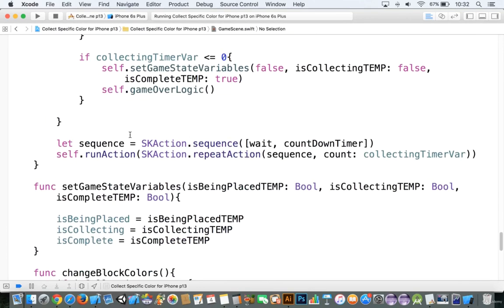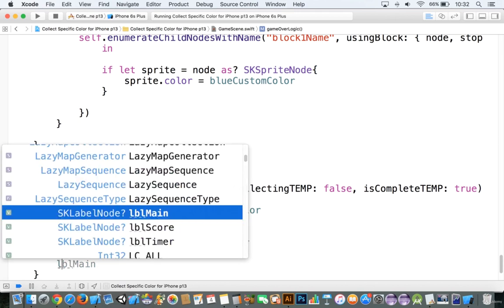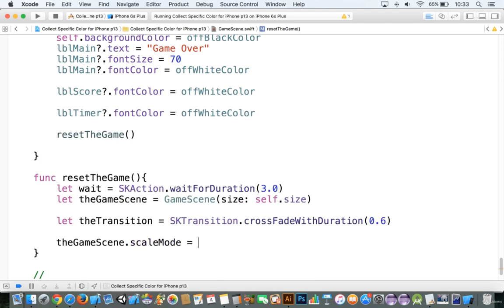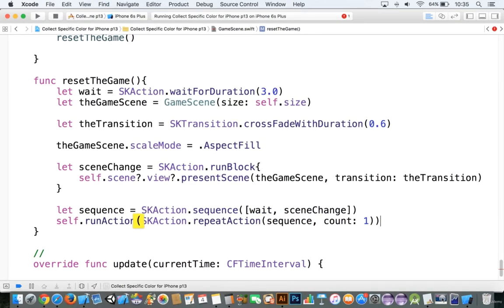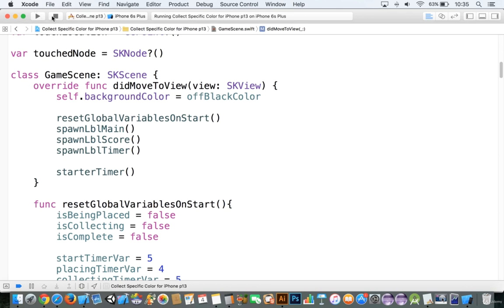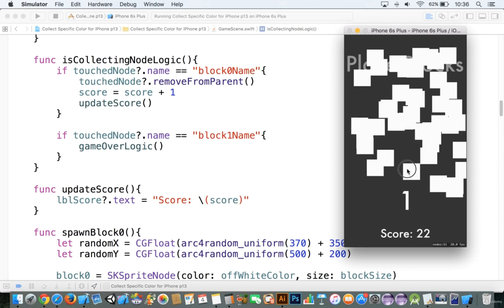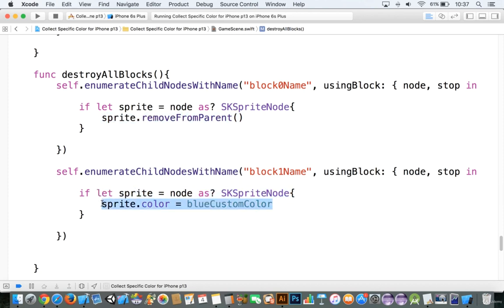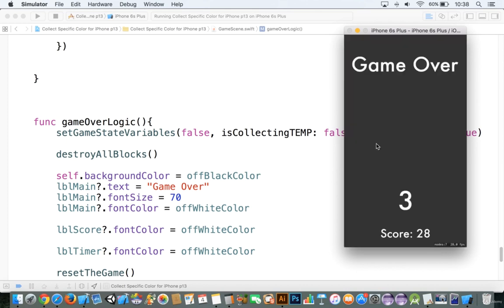Construct 6 iOS Recreations with Quick and Xcode (10 Adding in game over logic)